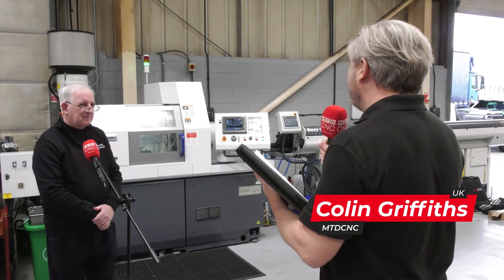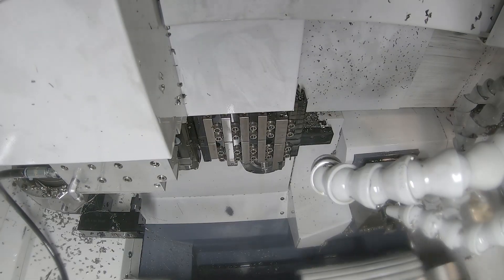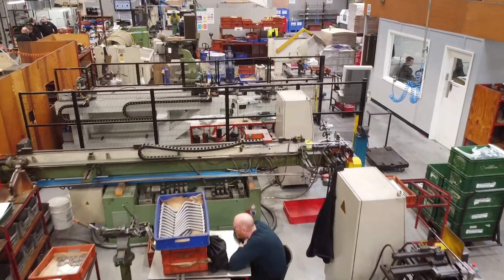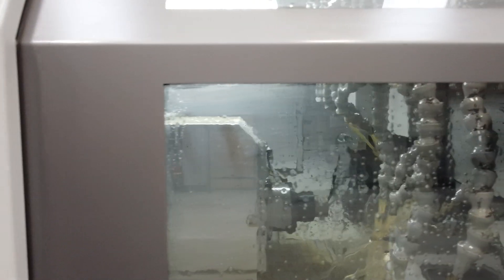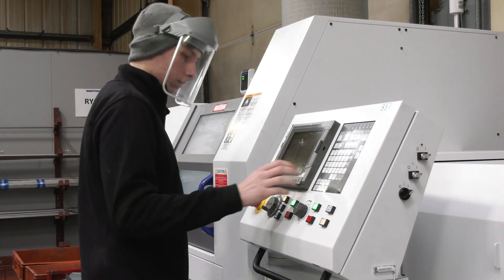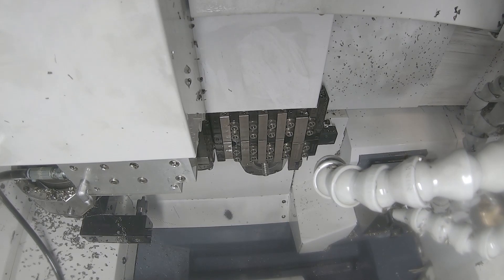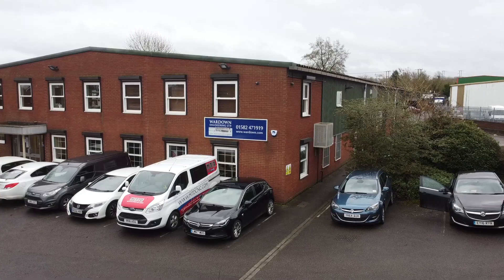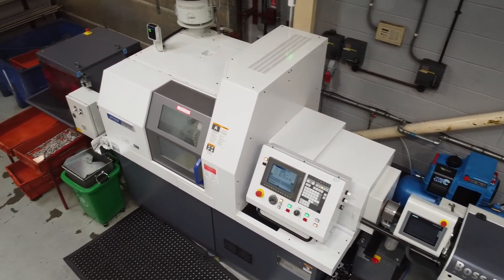Wardown Invest In Their First Slider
Wardown Engineering are world leaders in anything to do with pipes, it’s as simple as that. But they wanted to improve efficiency and also look at other opportunities, this is where Citizen Machinery came in. Watch this video and you will realise the decision was a no brainer!